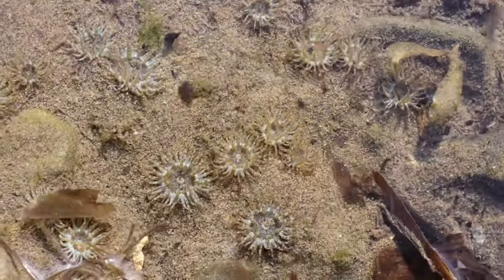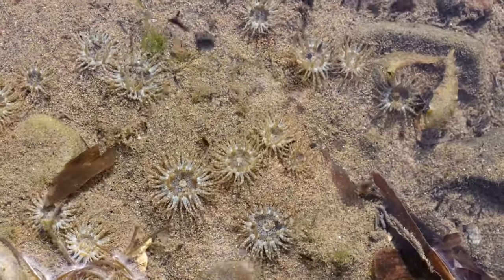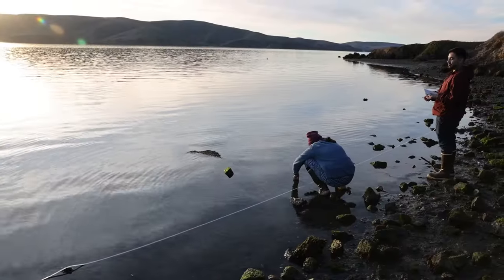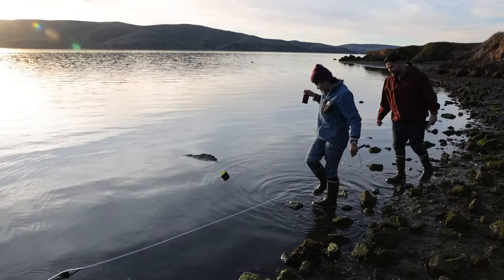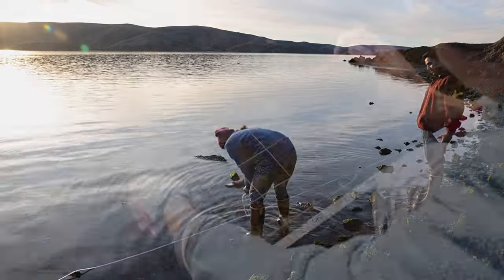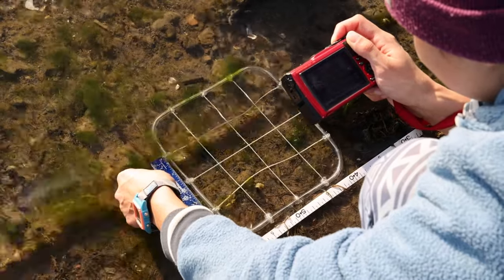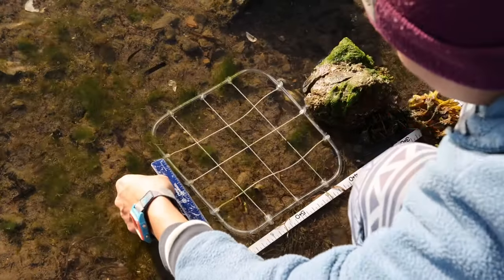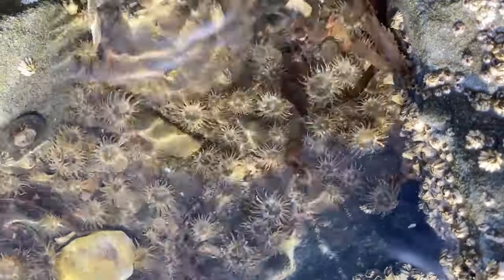Invasive Sea Anemone in Tomales Bay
Keira Monuki, PhD candidate at UC Davis Bodega Marine Laboratory, talks about studying invasive small brown sea anemones, Anthopleura hermaphroditica, at Tomales Bay. (video by Christopher Chung/The Press Democrat)

Read the story: (add link to article on website)
The Press Democrat delivers breaking local news, information, sports, entertainment, shopping, dining, weather and more for residents of Sonoma, Lake and Mendocino counties as well as real-time news from the Bay Area, the state, the nation and the world.